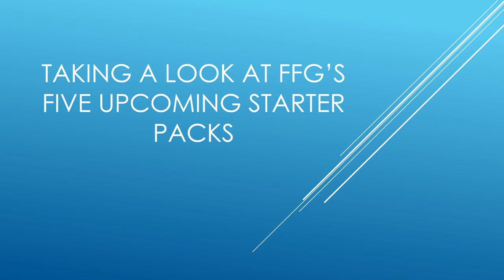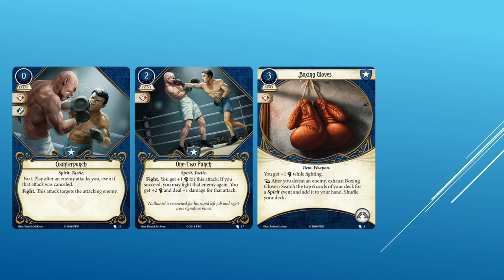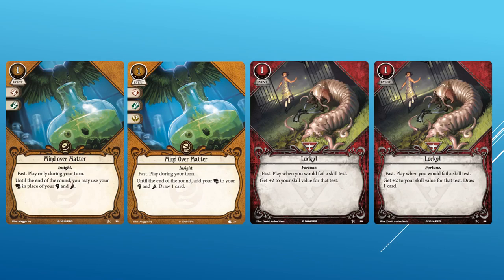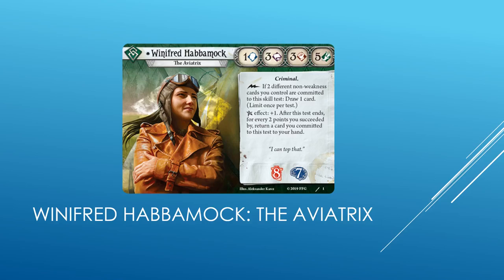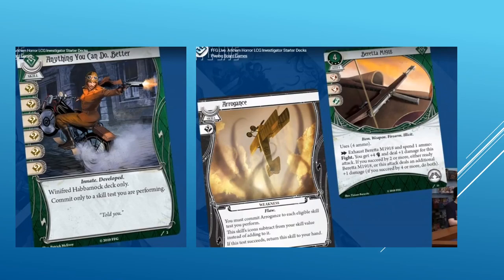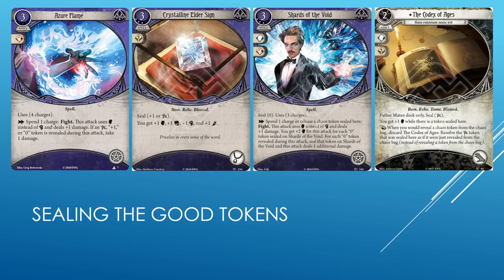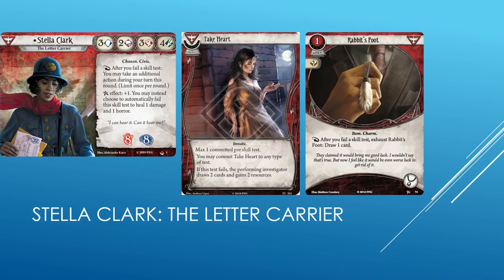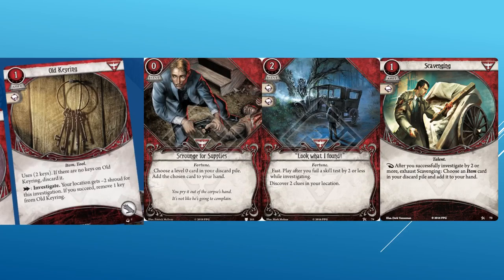Arkham LCG Starter Pack Preview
Original Video from Fantasy Flight Games